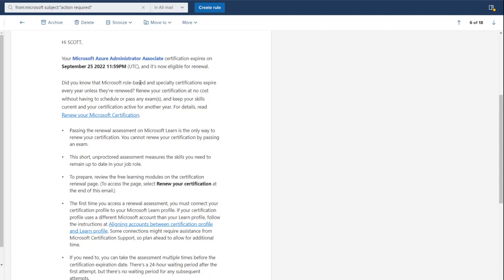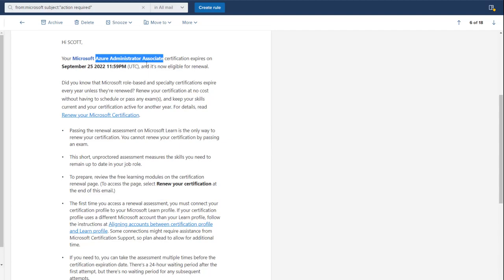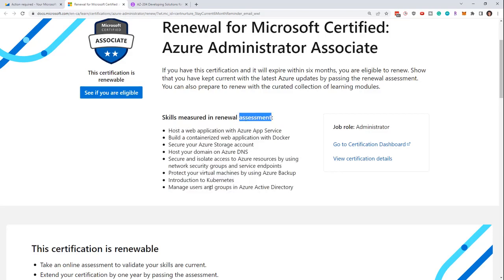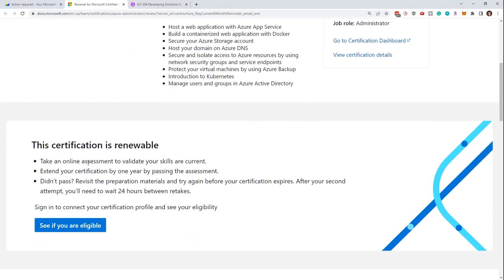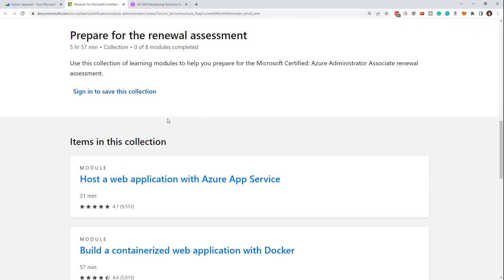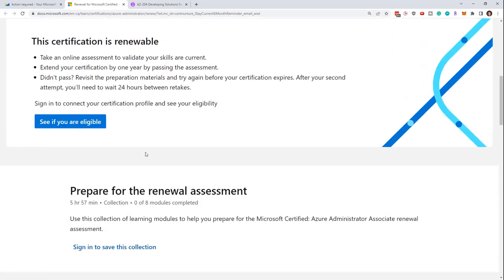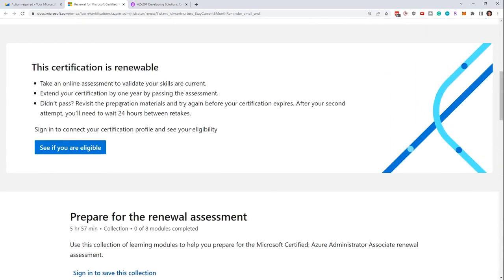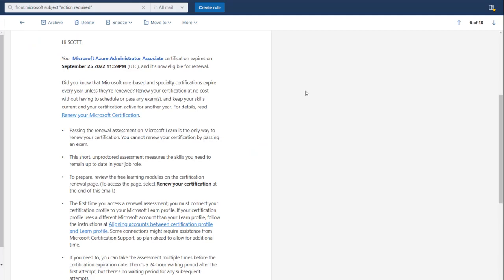AZ-104 Azure Administrator Exam Renewal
Microsoft role-based exams need to be renewed every year. You will get an email reminding you of the renewal dates, starting 180 days before the expiration. In this video, I talk about the Azure Administrator certification renewal process. Some tips on what to expect, and my advice on how to approach it.